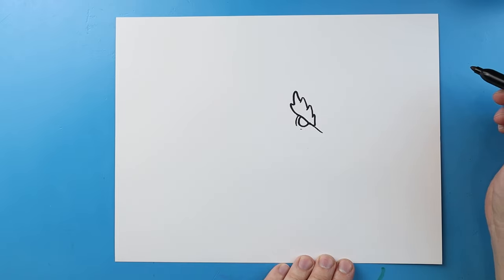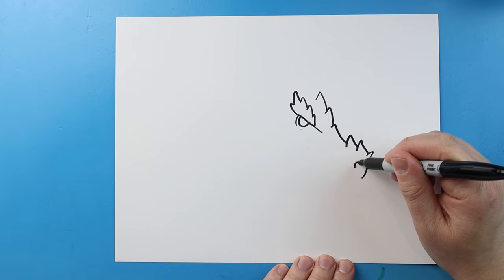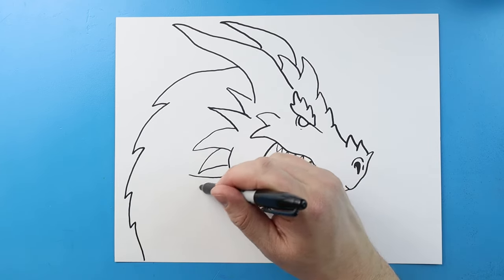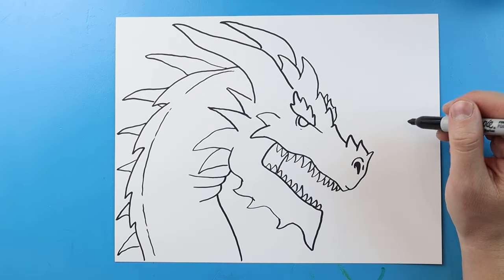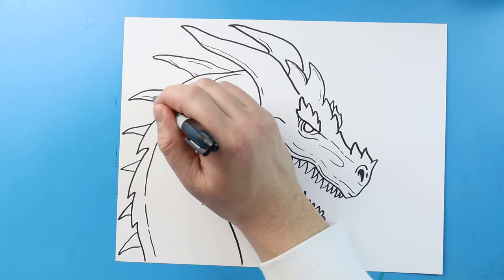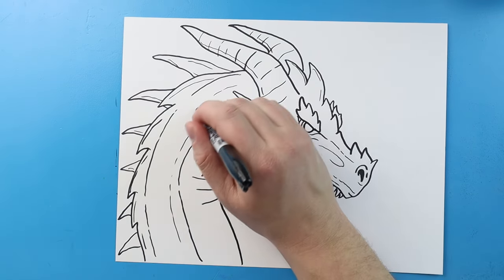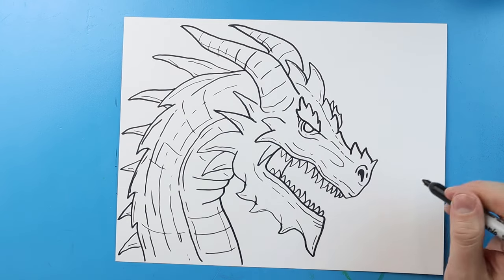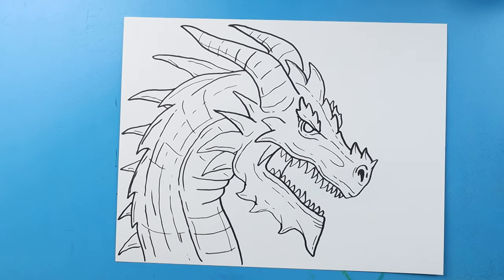How to Draw an Ice Dragon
Step by step video on how to draw an Ice Dragon!!!